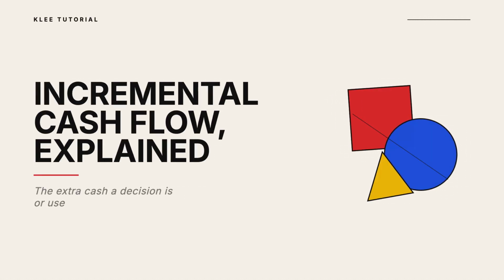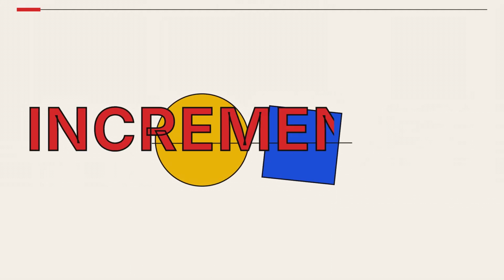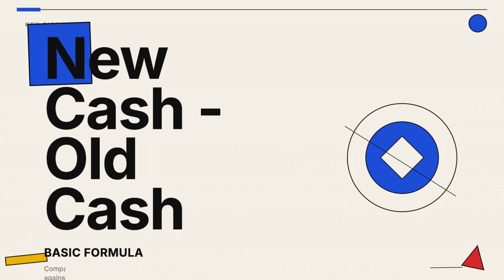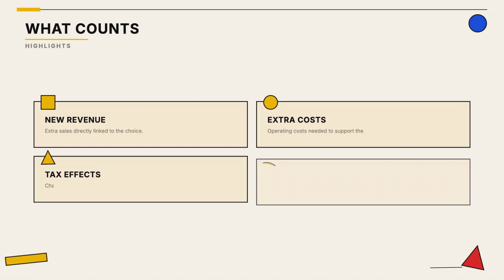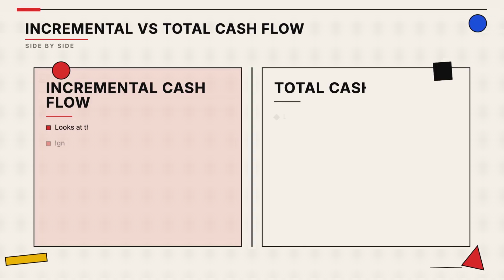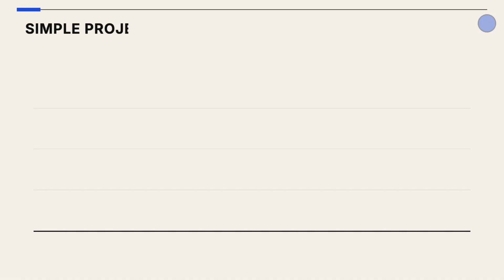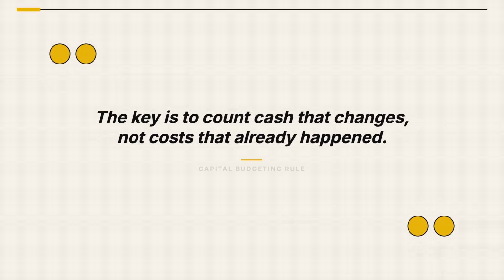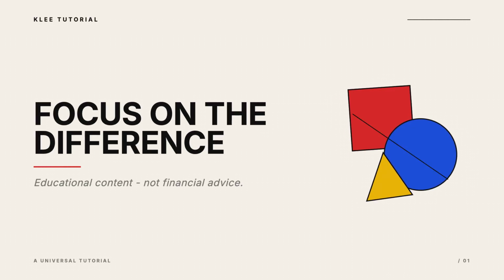Incremental Cash Flow: Definition, Formula, and Examples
Learn how to calculate incremental cash flow for project analysis, including the specific formula and practical examples used to determine the value of investments. Click to learn more.